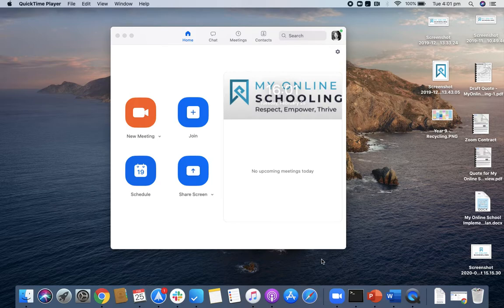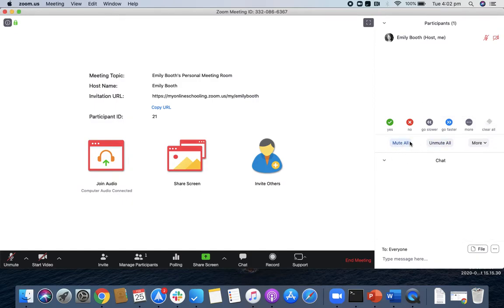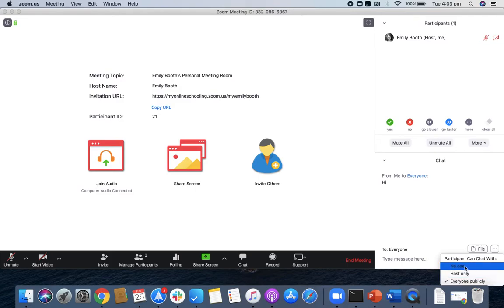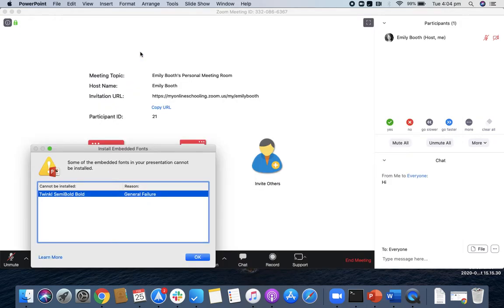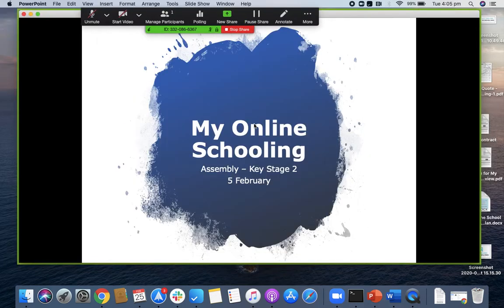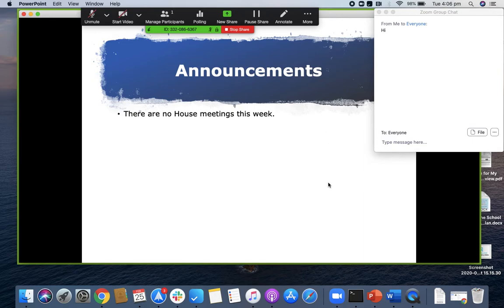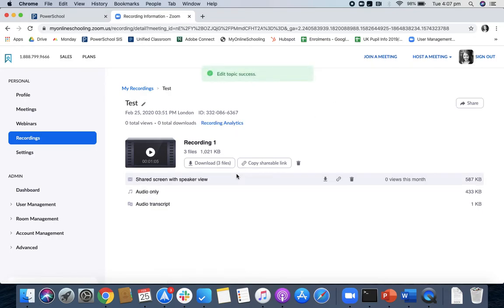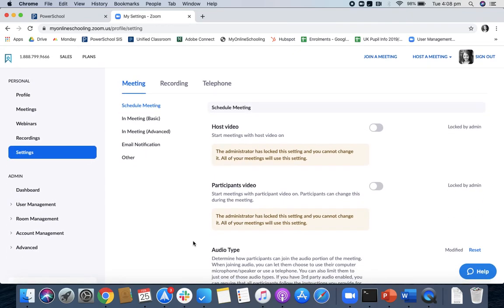Zoom Tutorial, Feb 2020